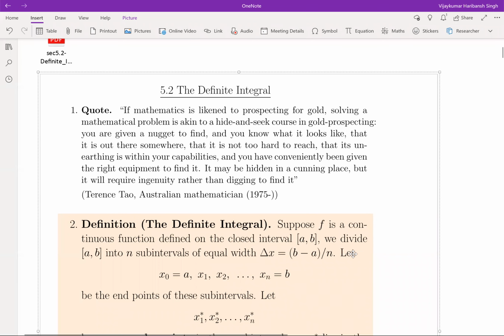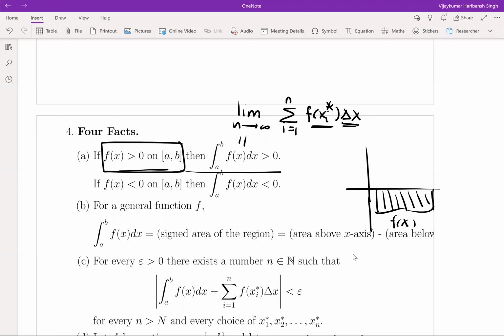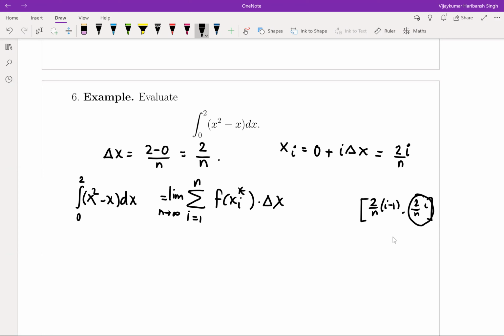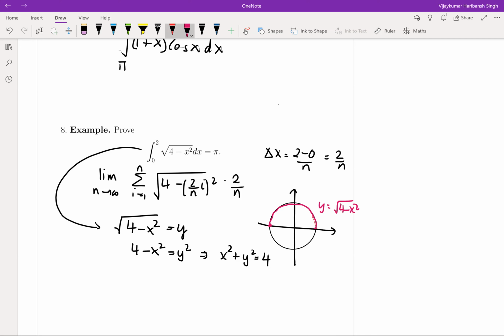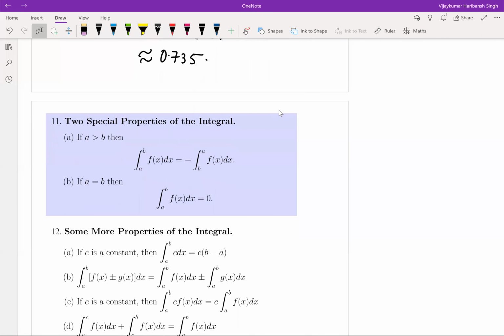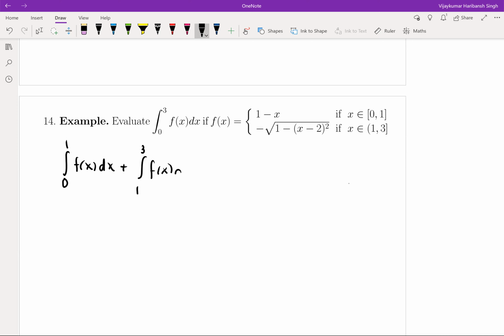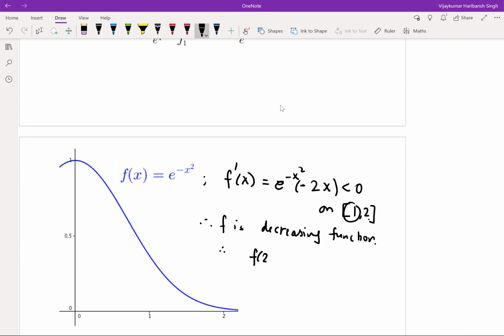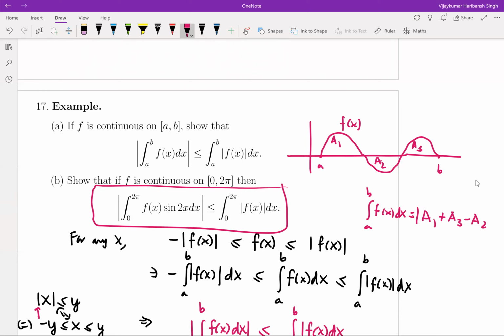Section 5.2 Definite Integral-152